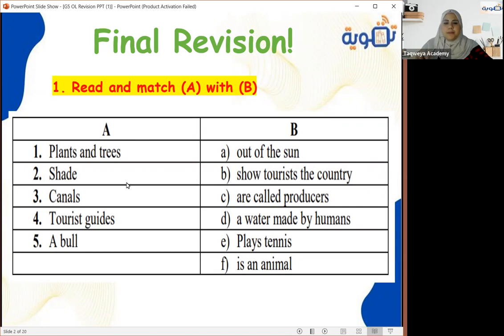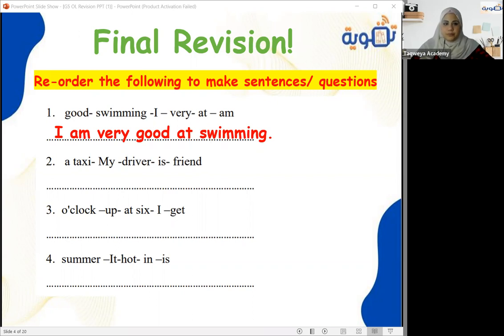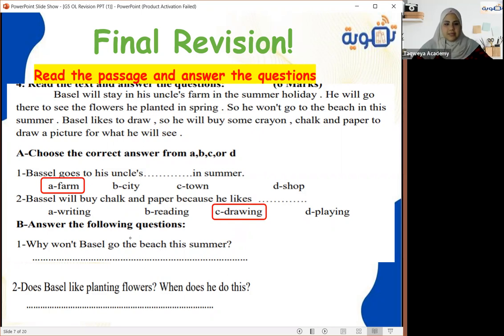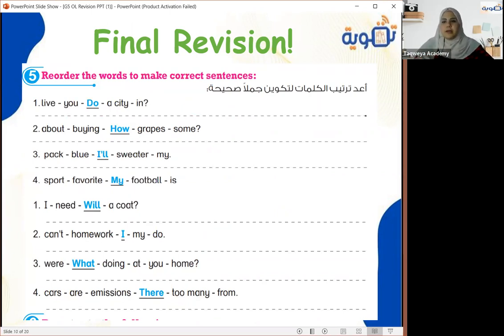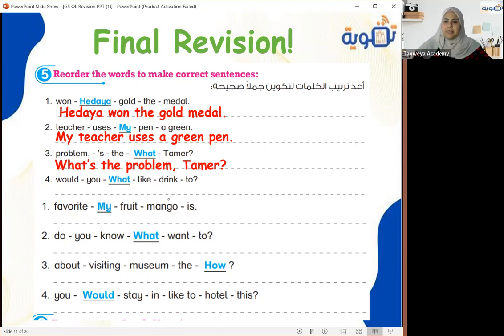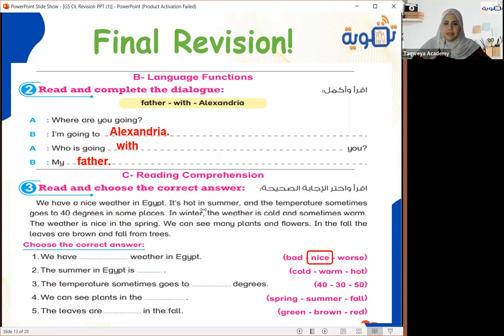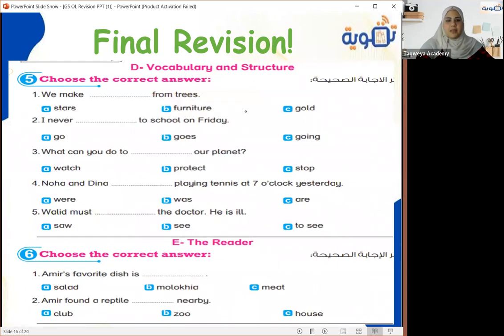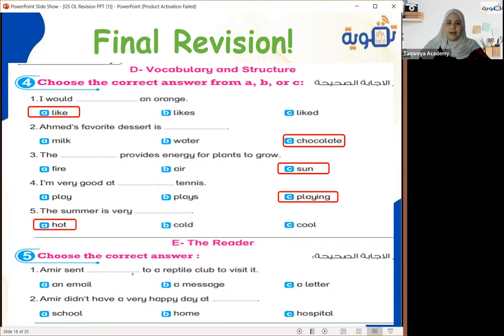English Grade 5 - Final Revision First Term - Taqwia Academy